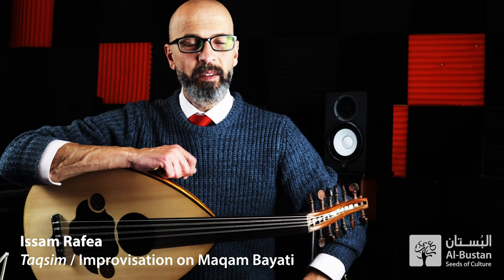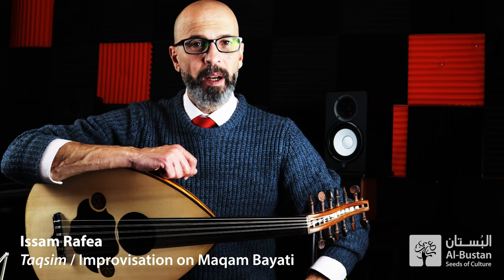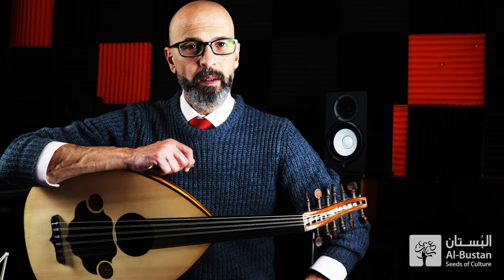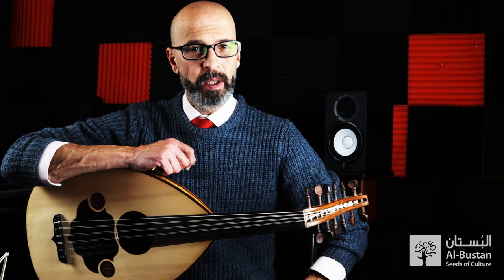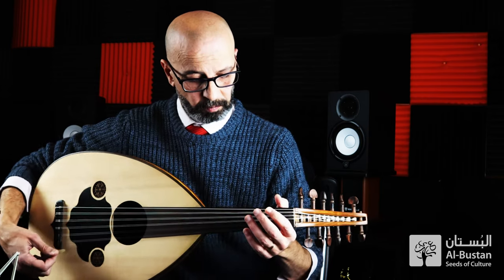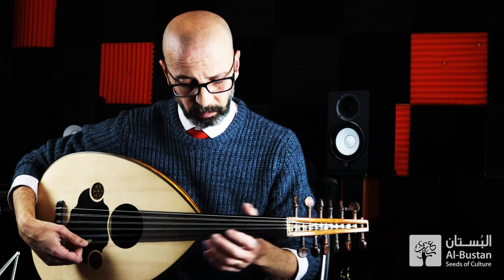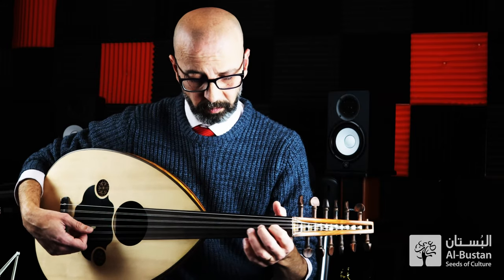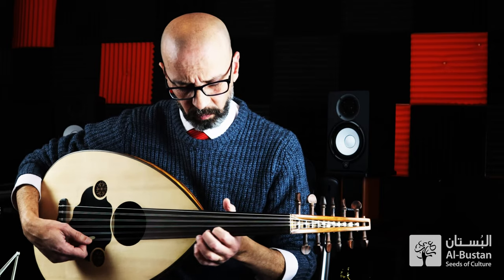Al-Bustan Fil Bayt: ISSAM RAFEA Improvises on Maqam Bayati on Oud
Oud master and composer ISSAM RAFEA demonstrates taqsim (improvisation) on maqam bayati, showing the slide form of ornamentation.  Currently based in the Chicago area, Issam is a regular guest artist with Al-Bustan Seeds of Culture.  Prior to moving to America, he was the Chair of the Arabic Music Department at High Institute of Music in Damascus and the principal conductor of Syrian National Orchestra for Arabic Music from 2003 to 2013.